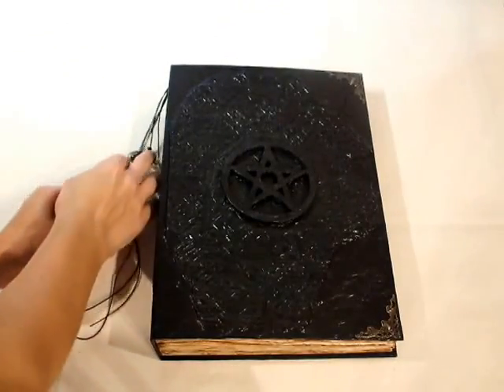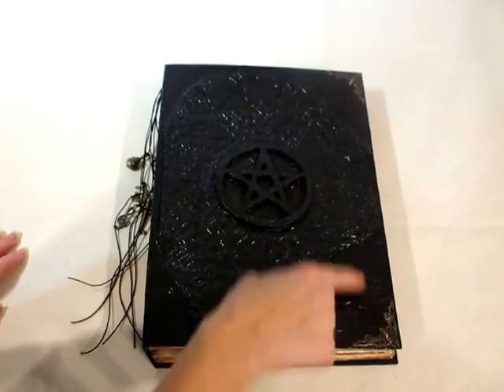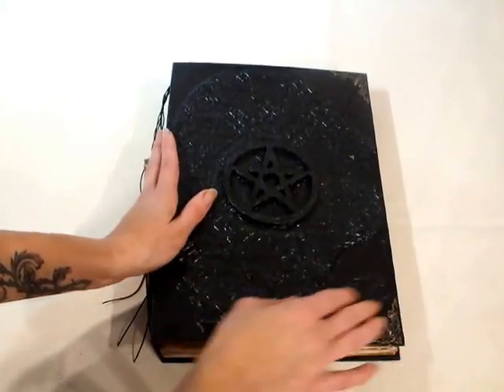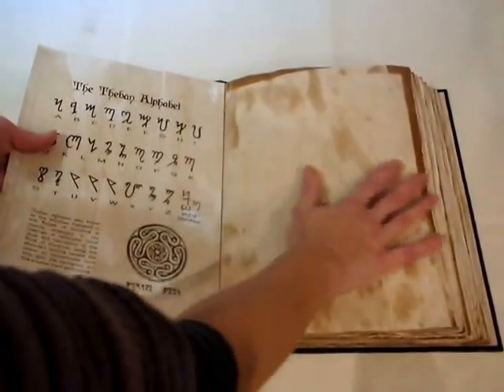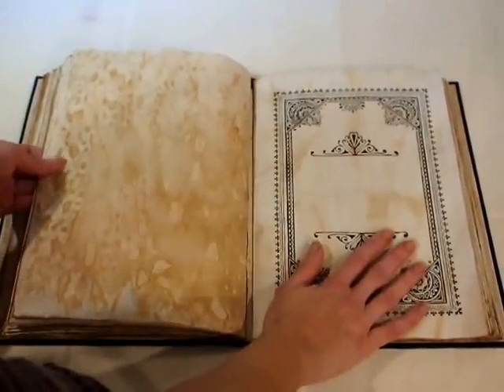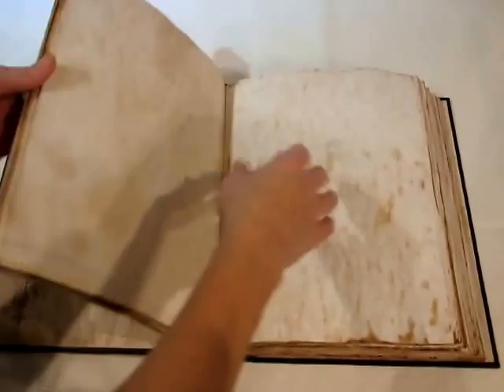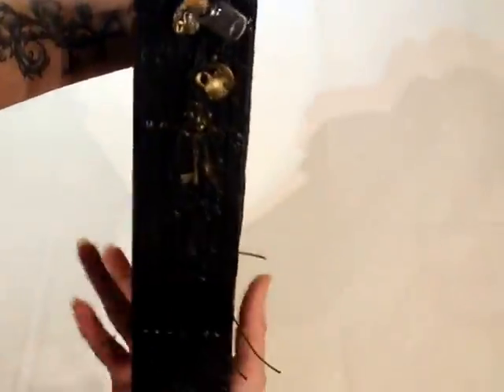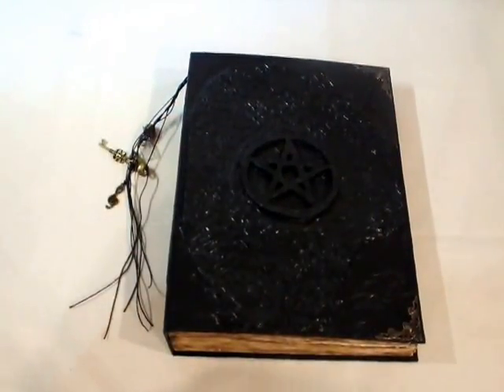Big book of shadows (SOLD)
Lena x